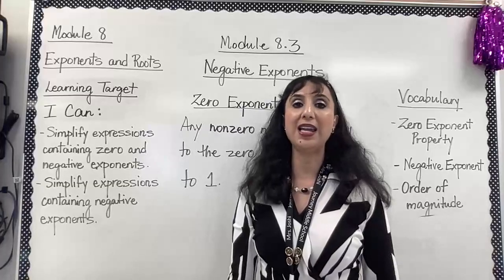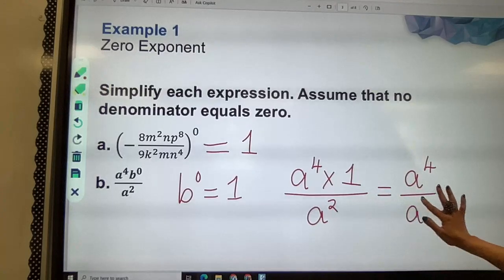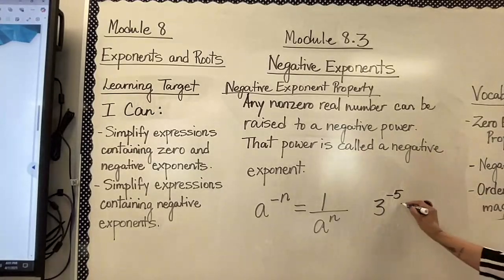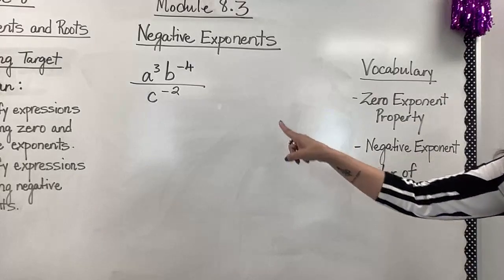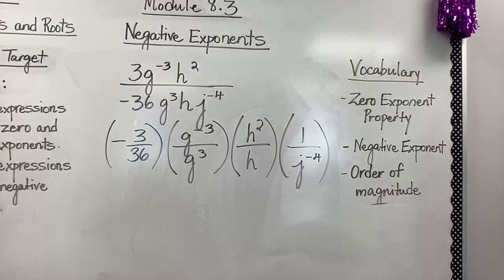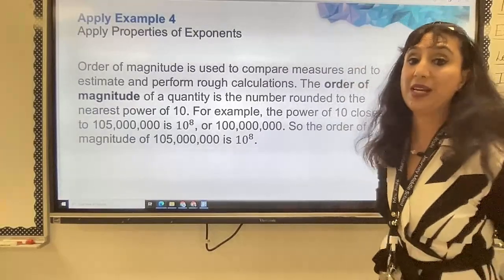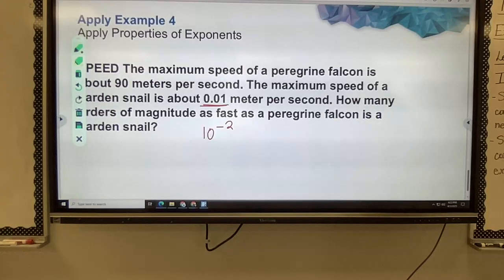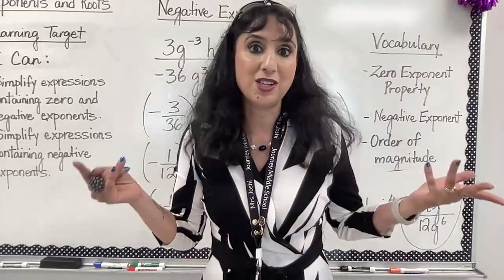Unit 9--Module 8.3--Negative Exponents--8th Grade (Exponents and Roots)